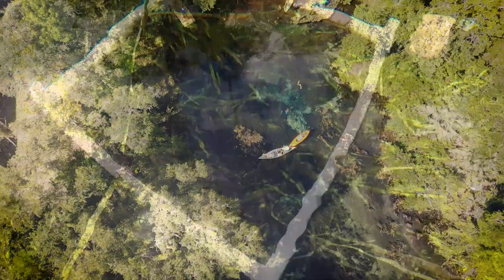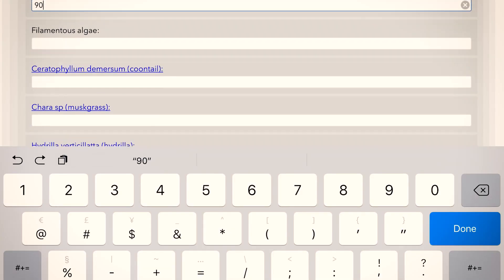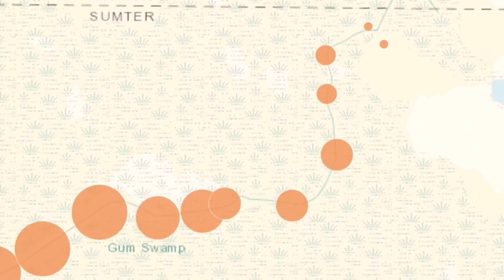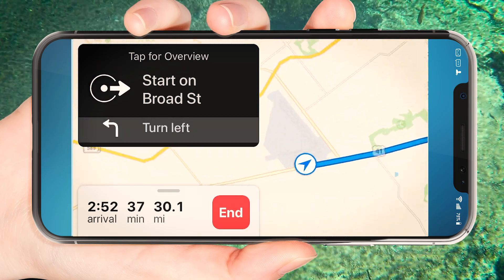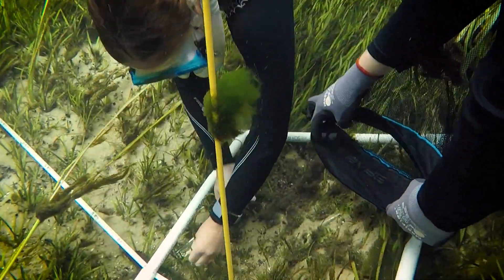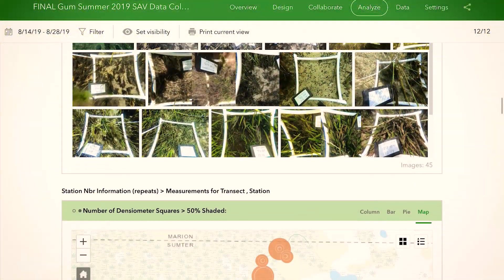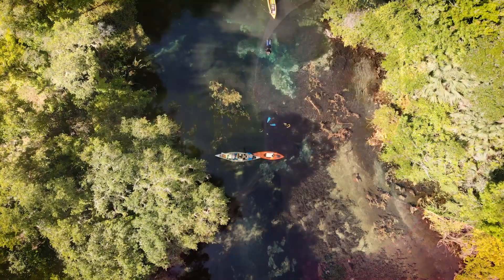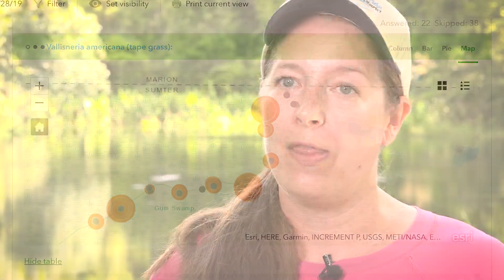Mobile Monitoring of Submerged Aquatic Vegetation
Learn how new technology is helping scientists better document submerged aquatic vegetation and saving time and money with this more efficient system.